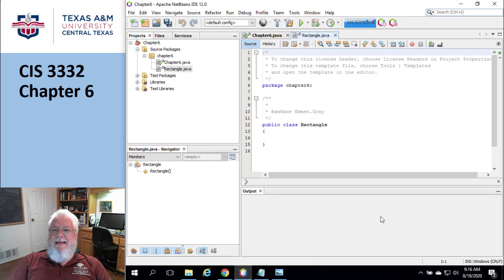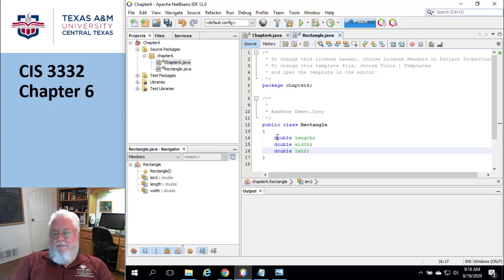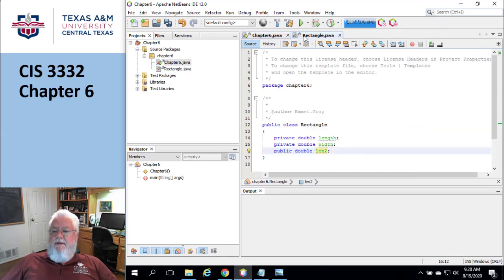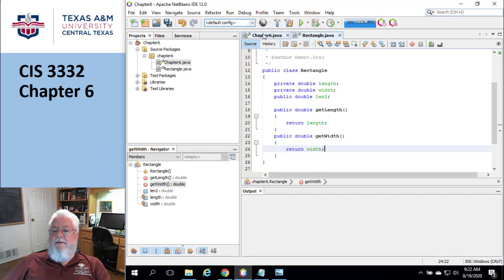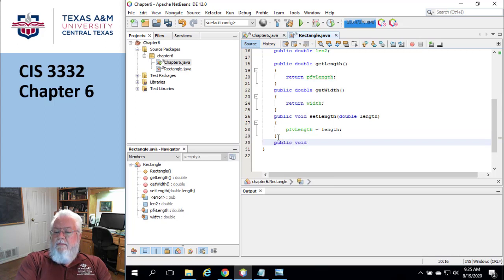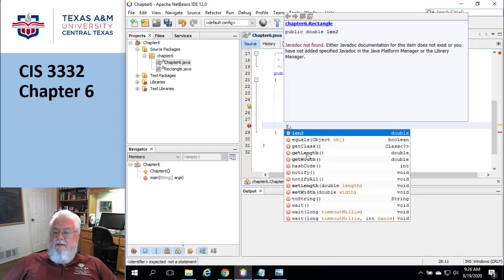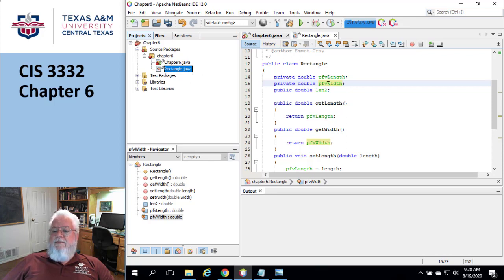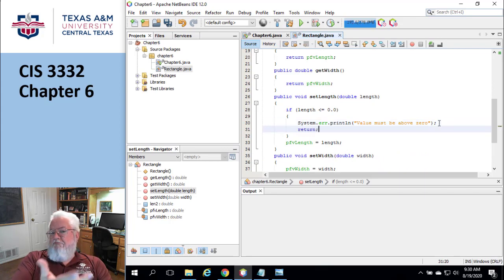CIS3332 Chapter6 Part2